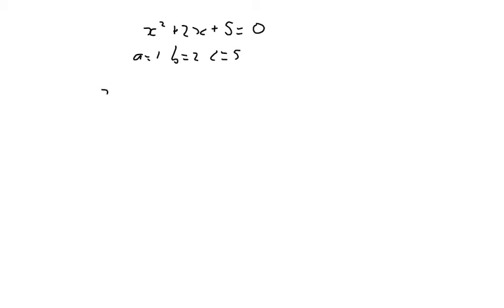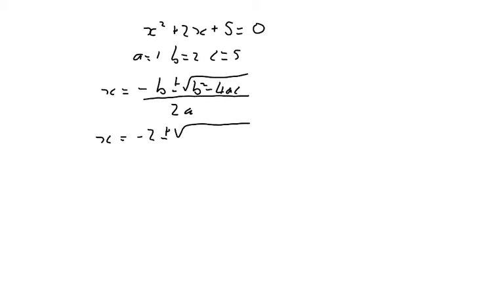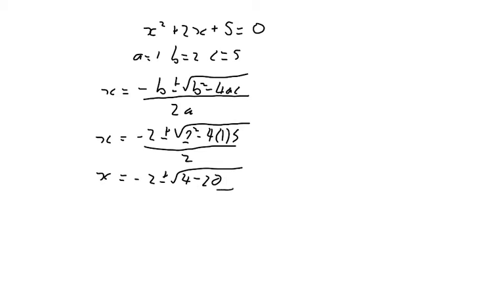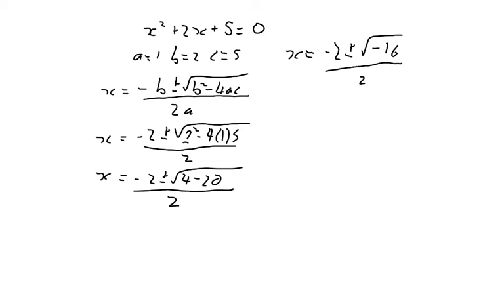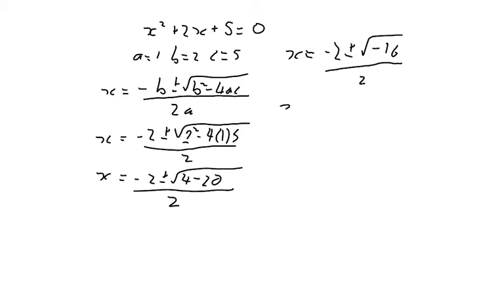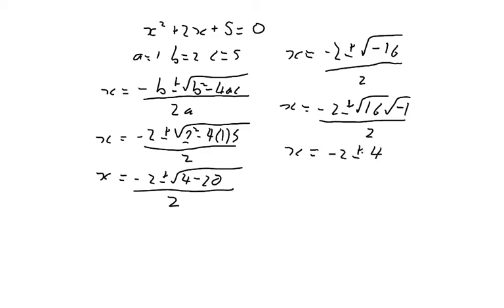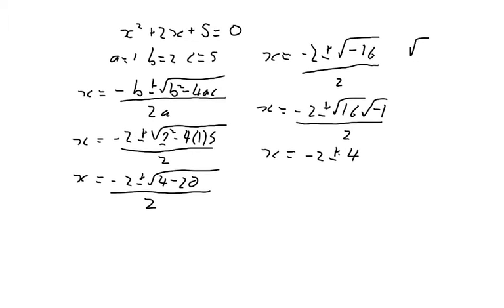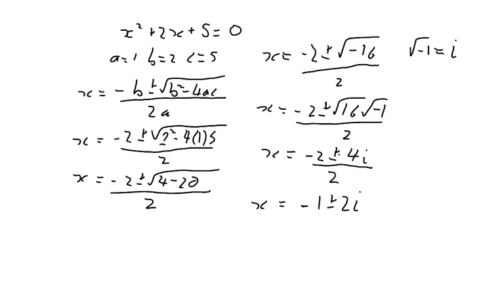Quadratics 29 imaginary numbers and the quadratic formula